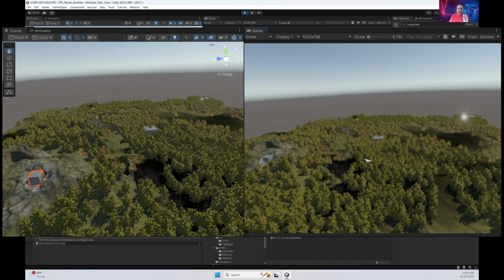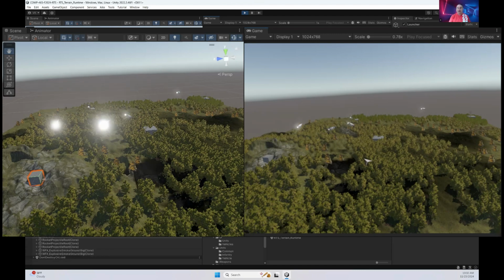Sneak Peek 7: Unity 6 - Rocket Projectiles and Explosions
Sneak Peek into the future, see and learn how to create rocket projectiles and explosion FX for your games.